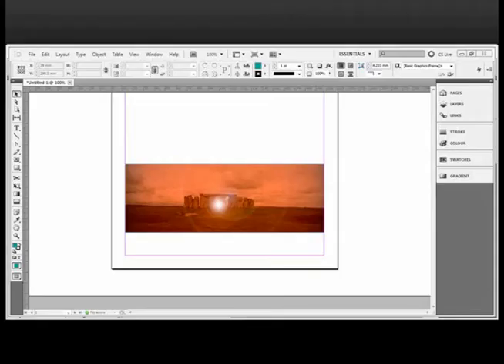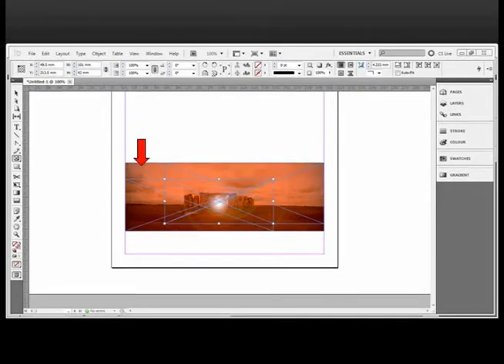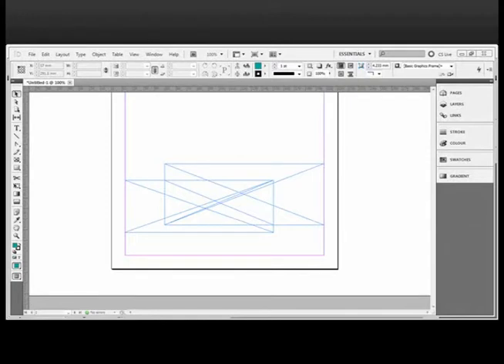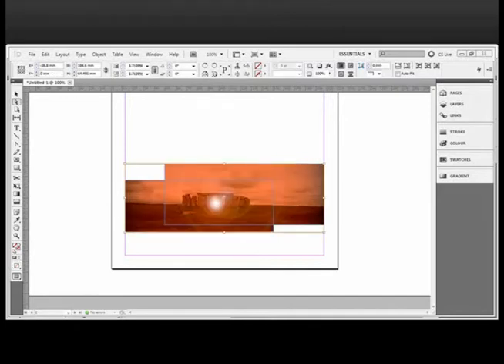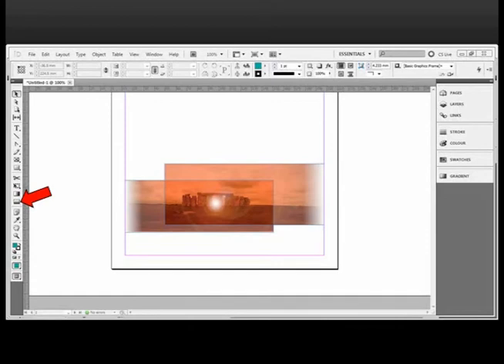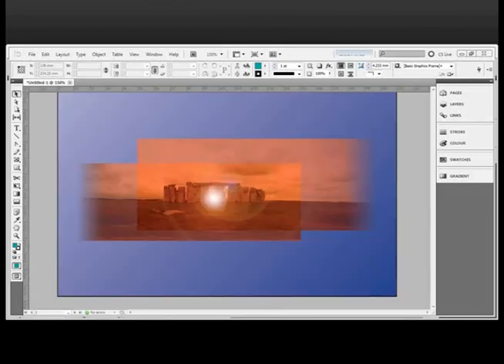Feature Picture with Focus Box.wmv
How to create a Focus on a Featured image using Adobe InDesign CS5